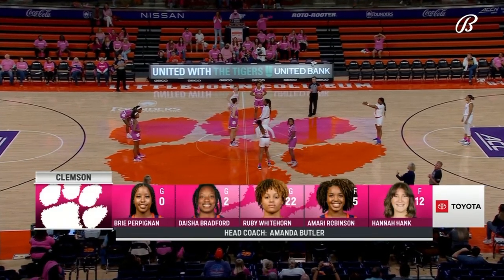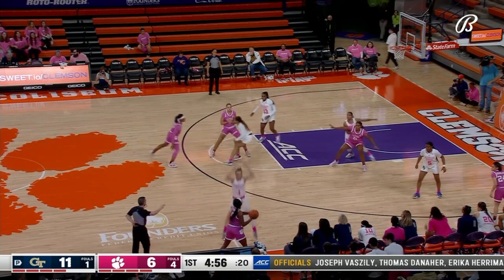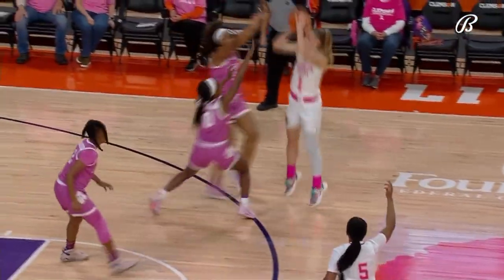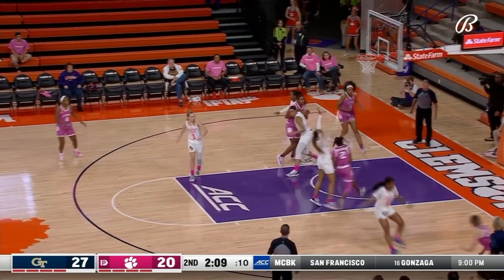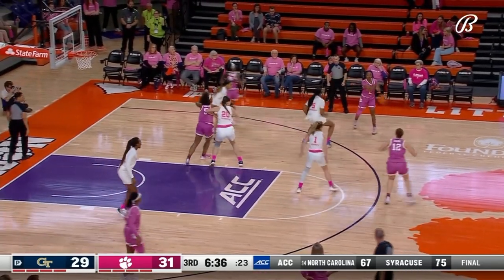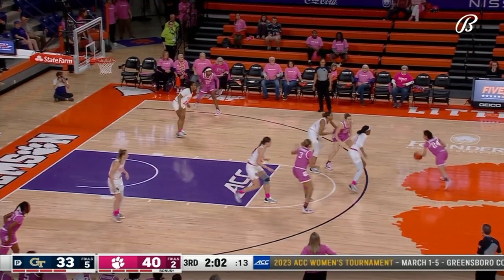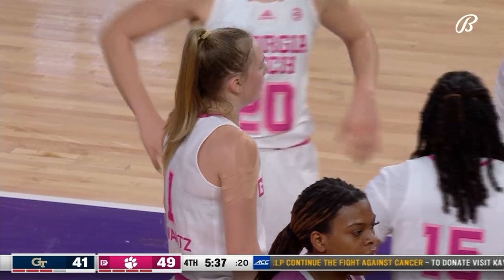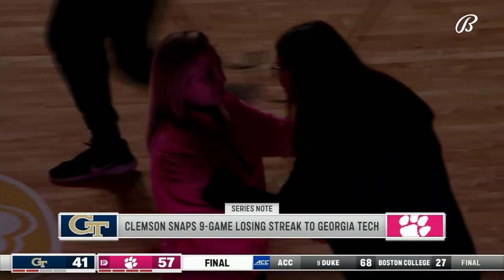Georgia Tech vs. Clemson Full Game Replay | 2022-23 ACC Women’s Basketball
Clemson picked up the 57-41 win at home comfortably over Georgia Tech. The Tigers shot 48% from the floor while allowing the Yellow Jackets only 30%. Amari Robinson got things done offensively for Clemson, scoring a game-high 15 points to go with 6 rebounds, while Cameron Swartz amassed 14 points and 5 steals in the loss for Tech.